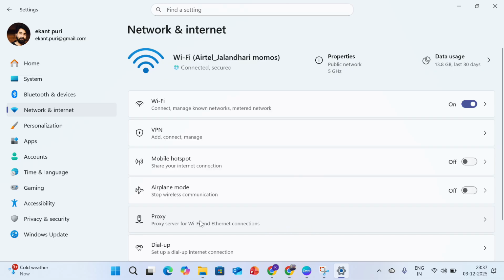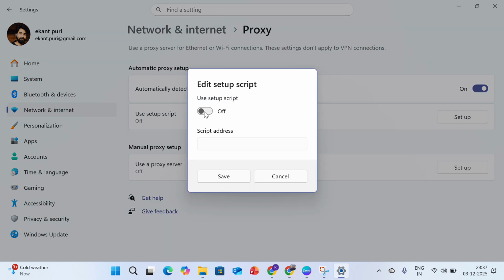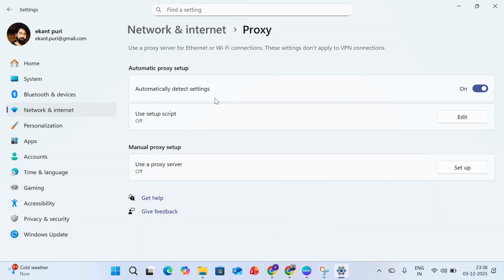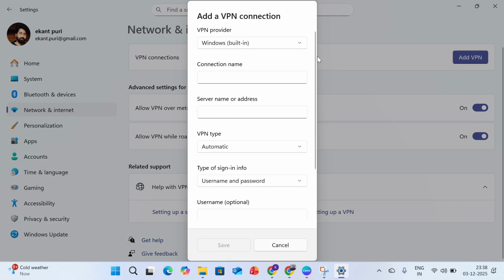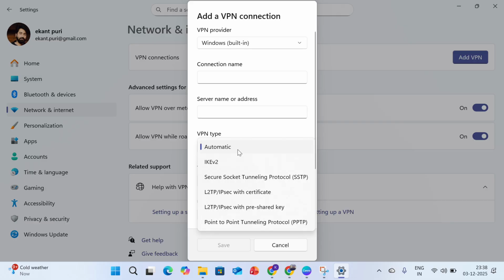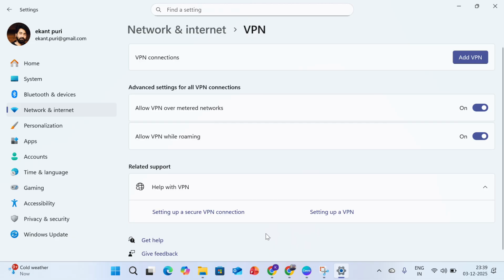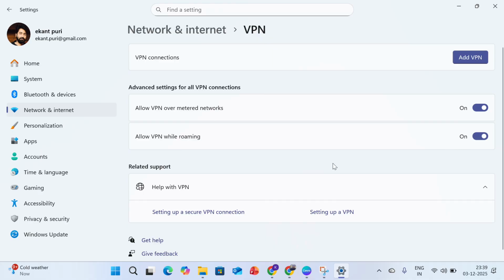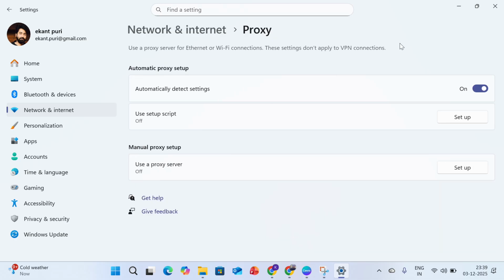How to Configure Proxy and VPN Settings in Windows 11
Learn how to configure Proxy and VPN settings in Windows 11 using simple built-in tools. In this step-by-step guide, you’ll discover how to set up automatic and manual proxy servers, add a secure VPN connection, and manage advanced network options for privacy, security, or remote work access.

FOLLOW ME